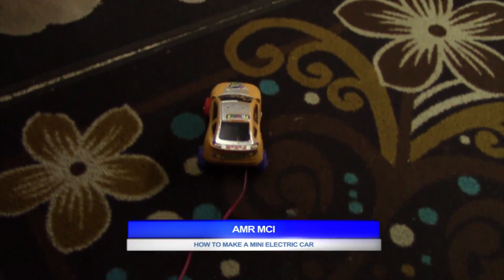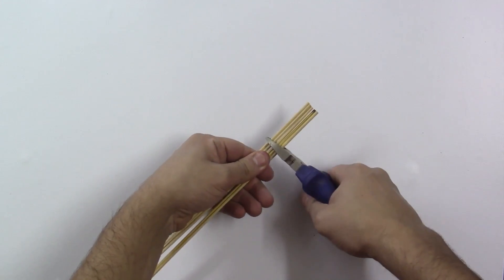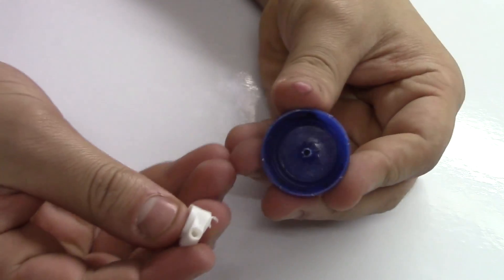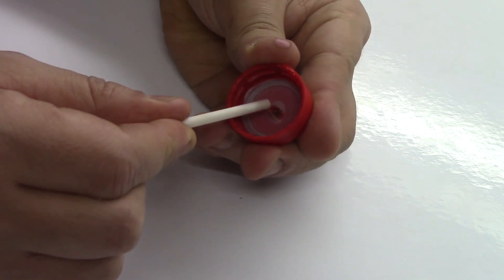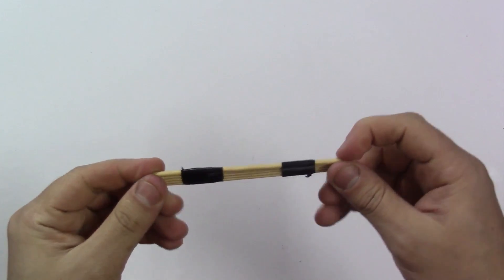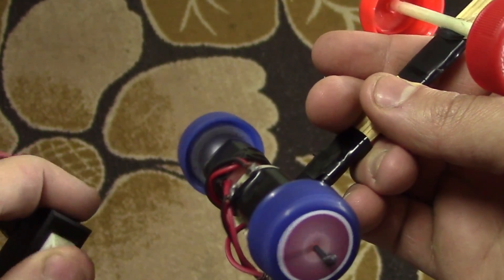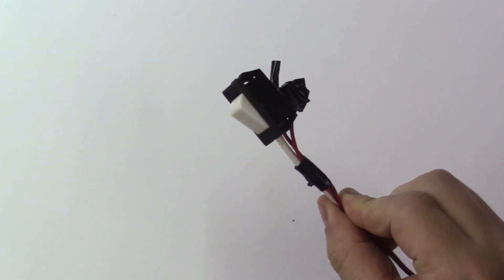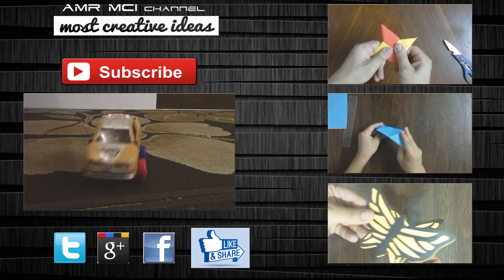how to make a mini electric car powerd by a usb cable | homemade electric car tutorial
in this video i'm gonna show you how to make a mini electric car by using a usb cable as a power supply instead of using batteries.

it's very simple and you can make it by yourself just follow the instructions and have fun.